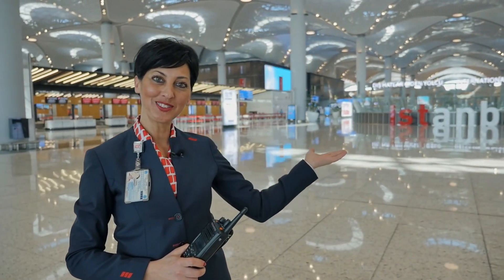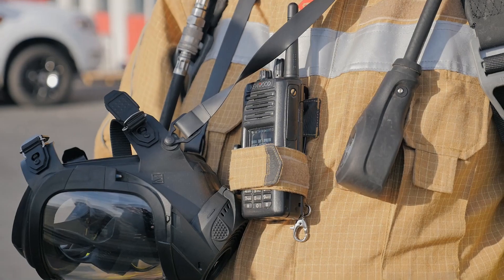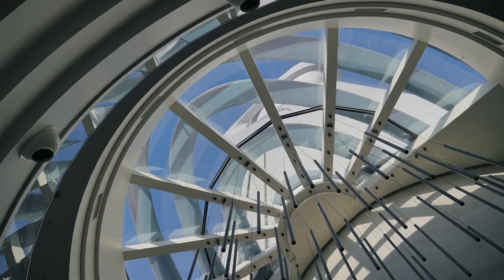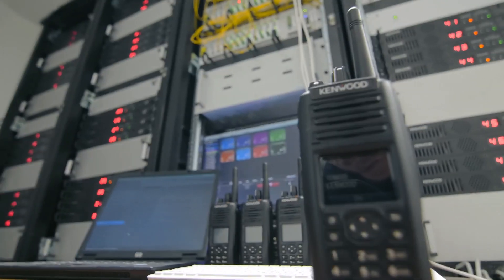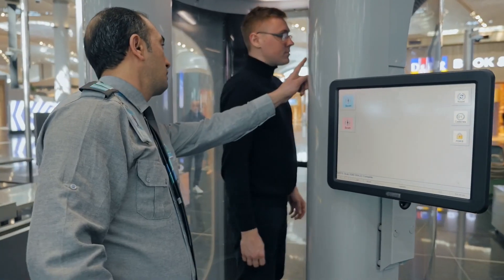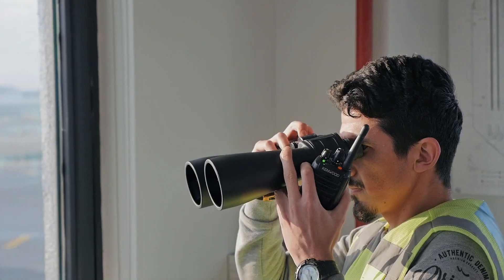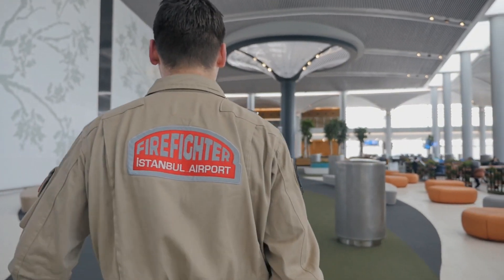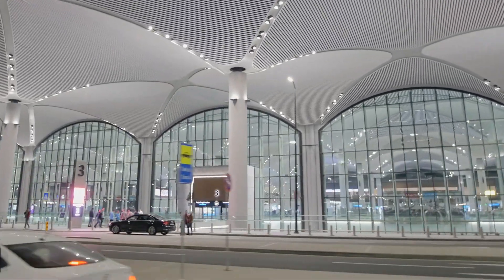Serhan UCAK: Istanbul Airport iGA Uses Kenwood NEXEDGE Digital Communications.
Serhan Ucak : We have successfully designed  and completed for single site 64 comm channel , 10 thousand users,  digital radio system at  istanbul airport  (World Record Breaking) along with KENWOOD. Thanks to my team for great effort to achieve it.